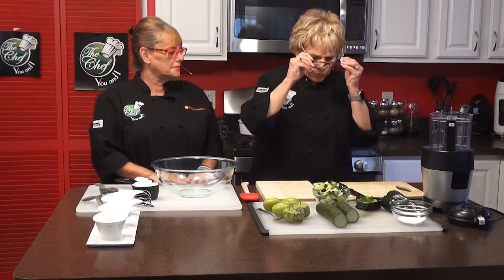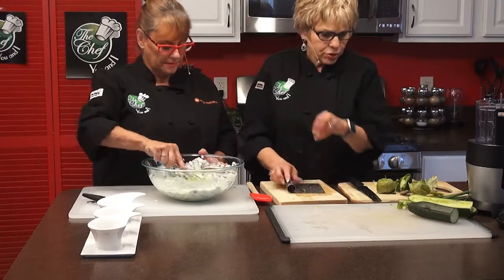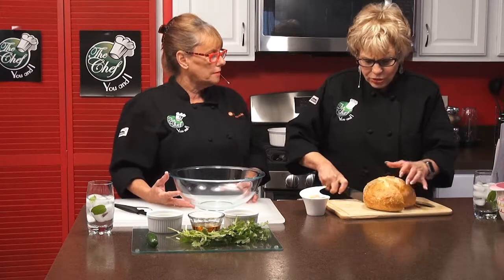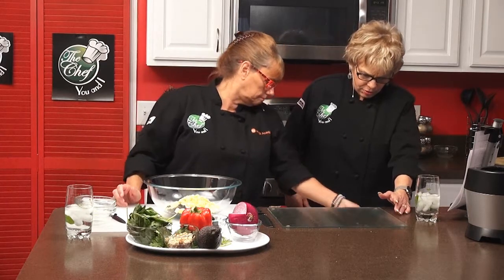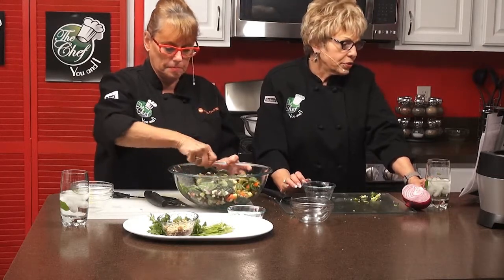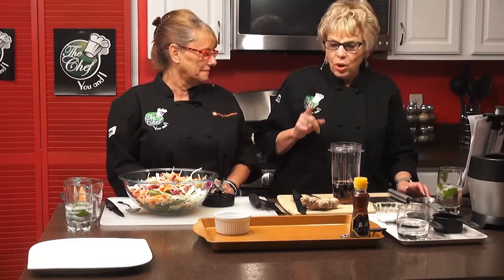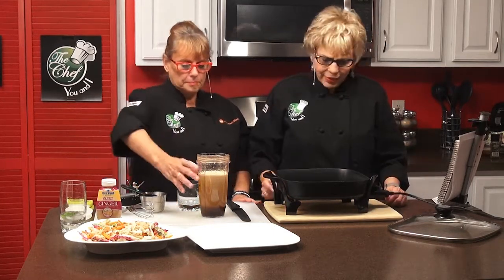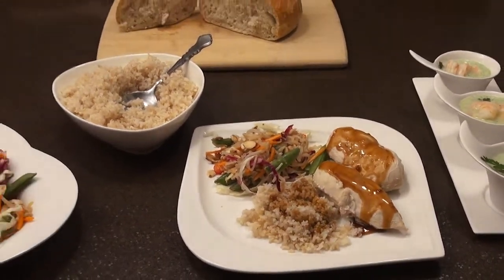The Chef, You and I Show - Terry & Asian Dishes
The Chef, You and I Show with Kathryn Raaker and her friend, Terry Young, as they prepare some interesting Asian Dishes.